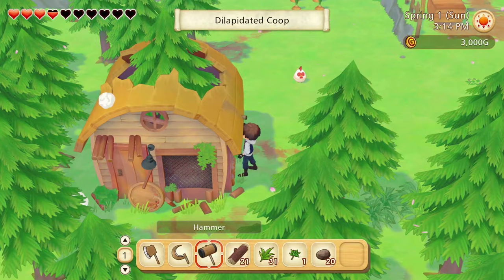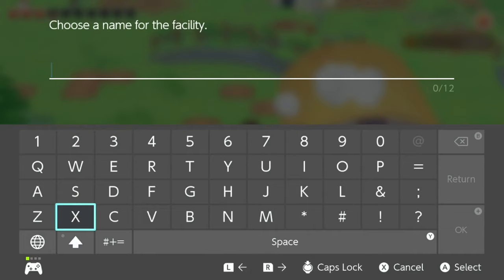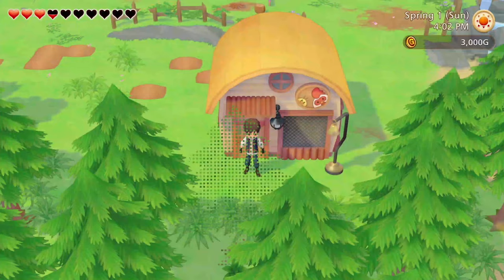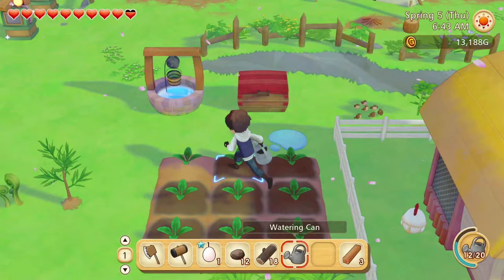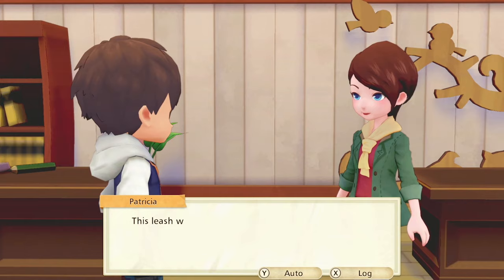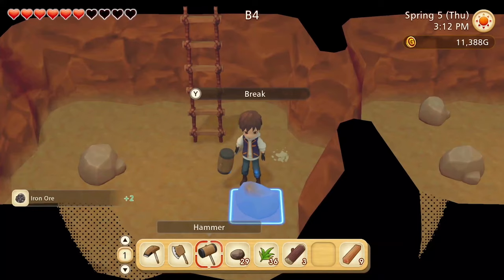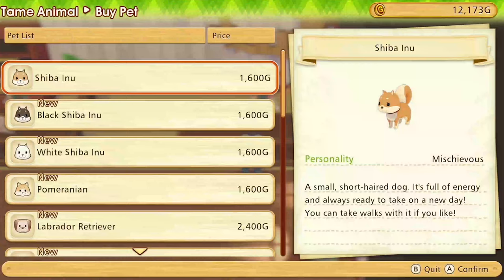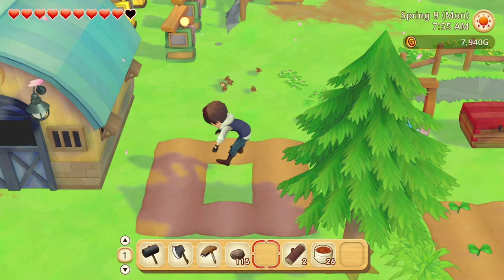Story of Seasons: Pioneers of Olive Town (Switch) The Efficient Starting Guide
Here's a new Story of Seasons: Pioneers of Olive Town guide for you all. This time, I show you guys the most efficient (which I personally tested thrice just to make sure!) way to start off your first seven days in the game!

Timestamps as follows:

00:00  INTRO
00:44  NORMAL VS SEEDLING
01:55  DAY 1
05:24 DAY 2
07:51 DAY 3
09:34 DAY 4
11:20 DAY 5
12:39 DAY 6
13:48 DAY 7
15:20 WHAT TO FOCUS ON NEXT?
16:14 MY STATS BY THE END OF DAY 7

We now have a brand new Discord Server!

About the Game:

The Long-await brand new entry in the original farm/life simulation franchise, known in Japan as bokujo monogatari, makes its debut on Nintendo Switch, bringing players more freedom than ever before to shape an untamed wilderness and customize their farm down to the very tile. A new cast of Marriage Candidates, a town that grows and thrives along with your farm, and a request system highlight the new features, all while retaining the core elements of the story of seasons series. Finding Earth Sprites while exploring your farmland may lead you to mysterious, fantastical lands such as gardens where the seasons never change, an island in the sky, or even the inside of a volcano! Capture memorable moments with your Camera to share online with others as loading screens, or make use of the “tourist” system to send your farmer to other players' Towns as a sightseeing visitor.